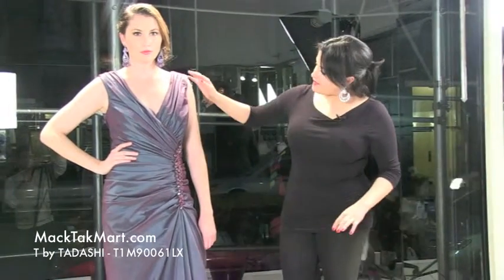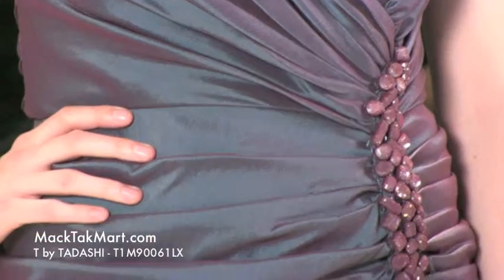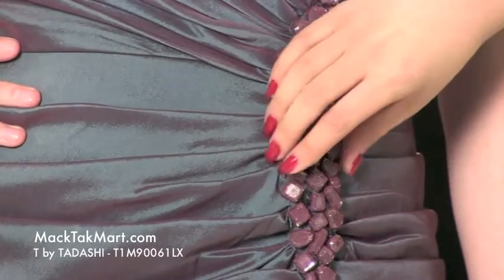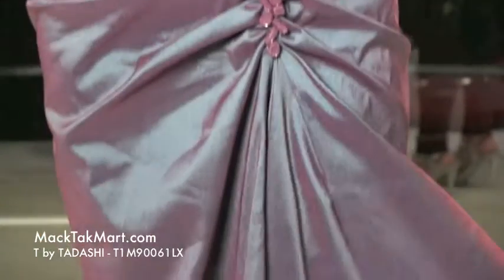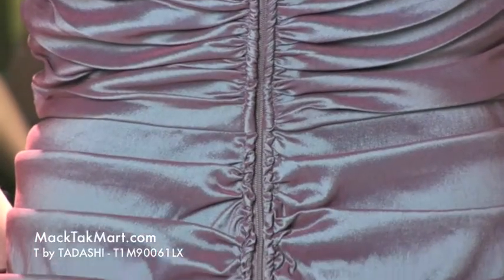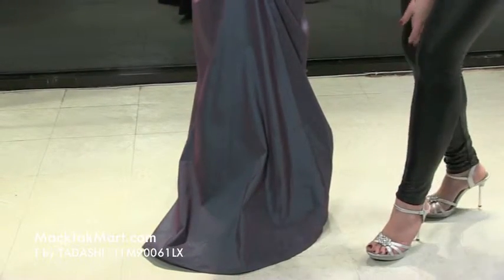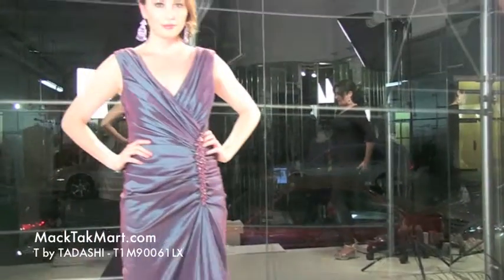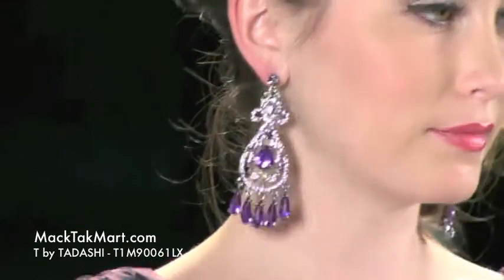MackTakMart.com I T by TADASHI T1M90061LX Dress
V Neckline Gathered Bodice Long Mermaid Style Evening Dress-  T by TADASHI T1M90061LX Dress- Prom 2013 Dress